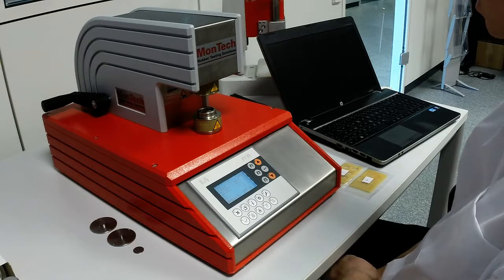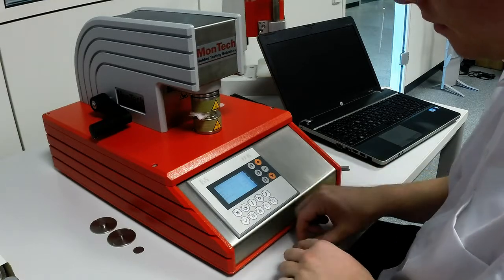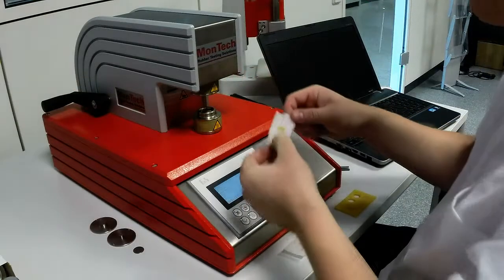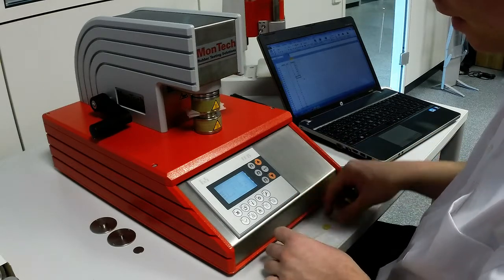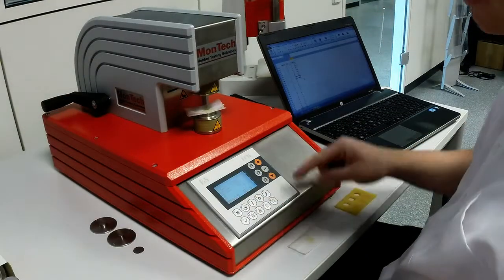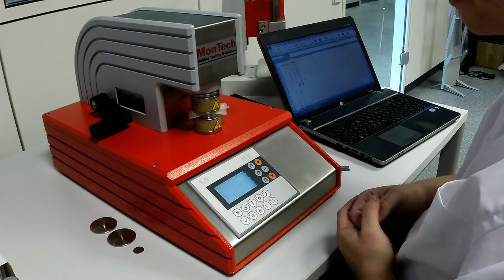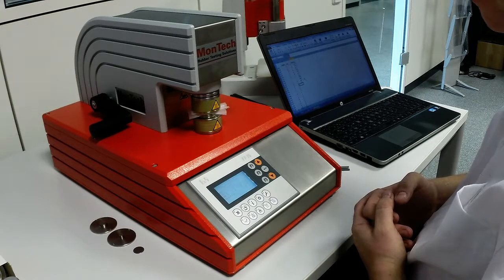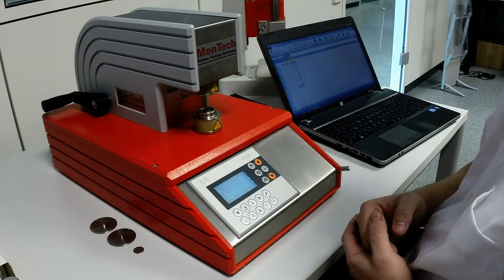可塑度計 RP3000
RP3000可塑度計は、ポリマーや未加硫ゴムの可塑度・粘度を測定する装置です。測定方法はシンプルで短時間かつ衛生的。また、モンテック社の エイジングオーブン（AO3000）と併用することで、天然ゴムの可塑度残留指数（PRI）を測定する事もできます。
温度範囲が 25℃から 200℃まで変更可能。コンディションと所要時間を自由にプログラムすることができ、多様な測定条件の中での天然ゴム・合成ゴムの流動挙動の特徴を簡単に読み取ることができます。ムーニー粘度と互換性のあるデータを取得する事も可能です。
※BS 903:Pt A59: section A59.1:1997 | ISO 2007:1991 に準拠。